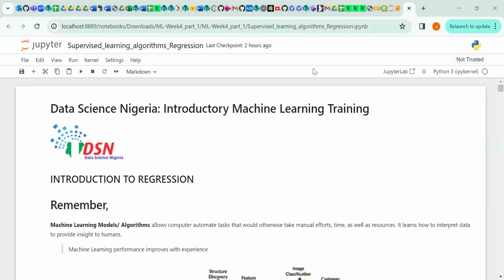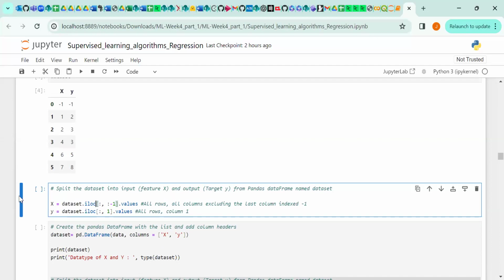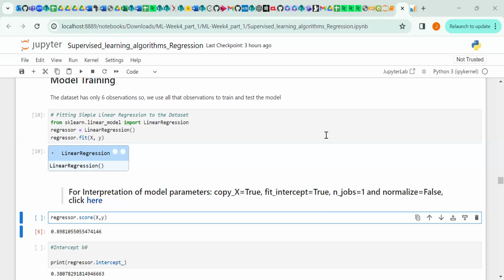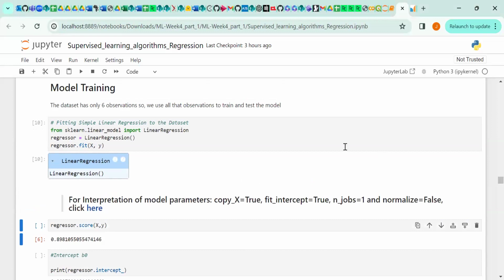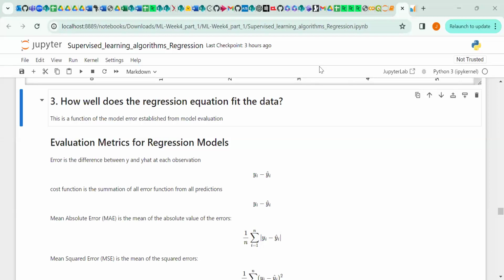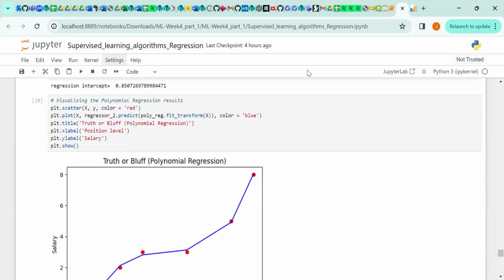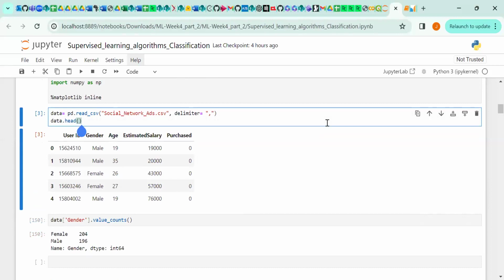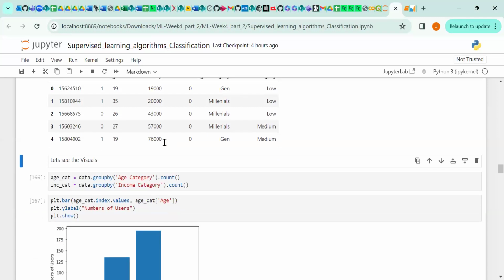AI Everyday (Intermediate) Python for Data Science Day 4